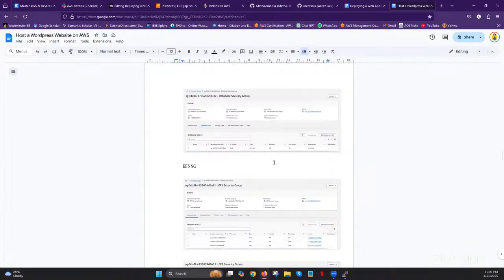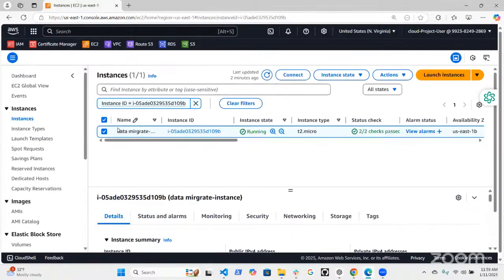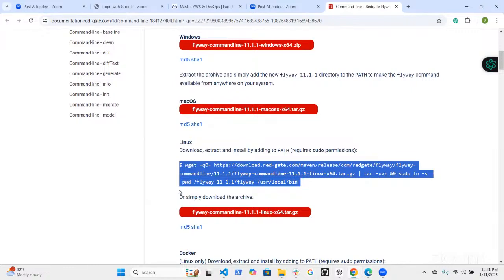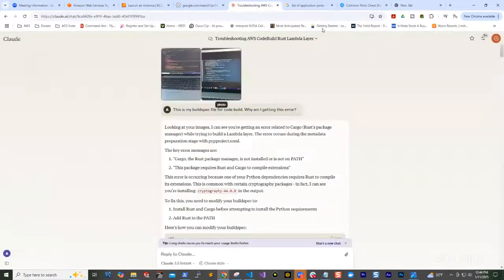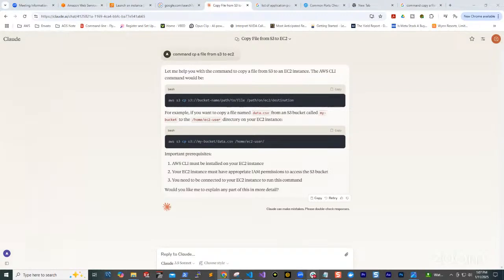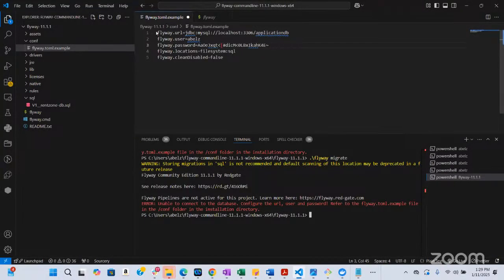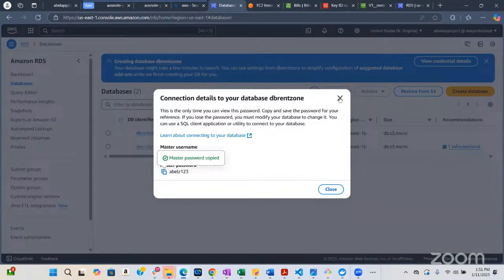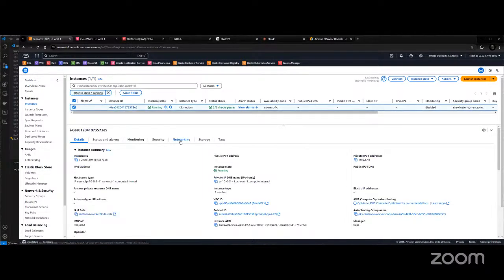AWS Cloud/DevOps Mentorship and Workshop 11/2/2024